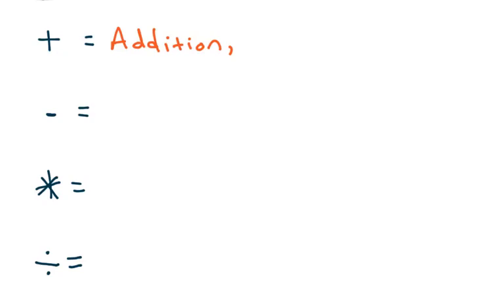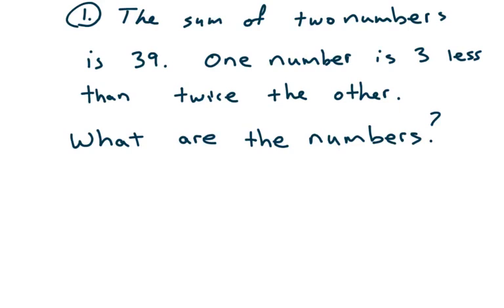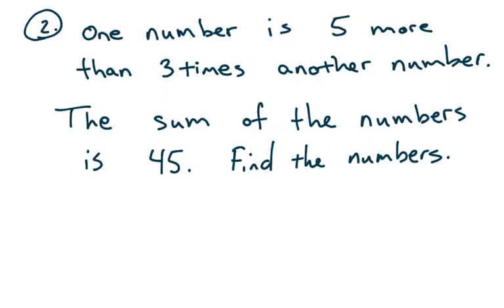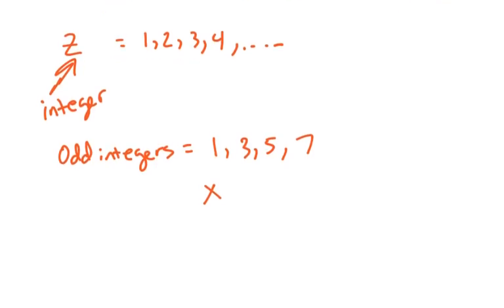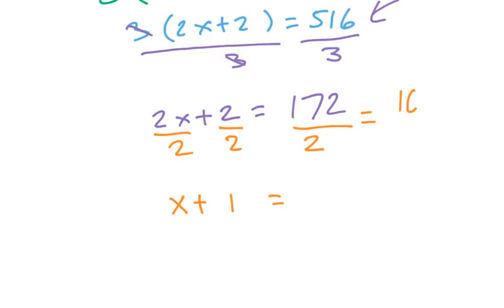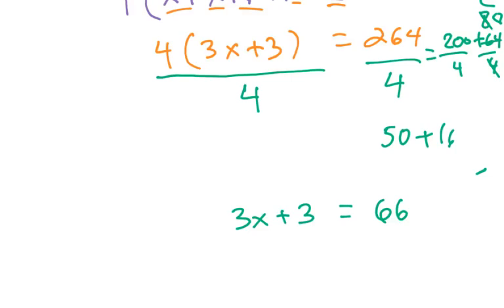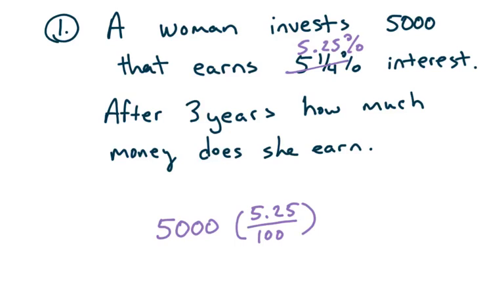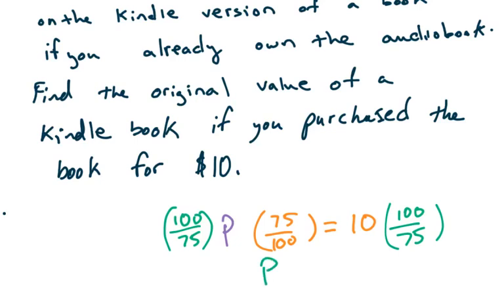Math 0314 Lesson 1.2 part 1